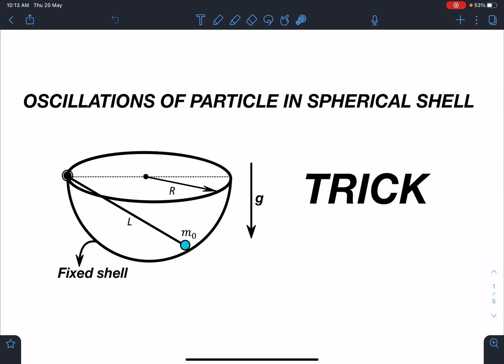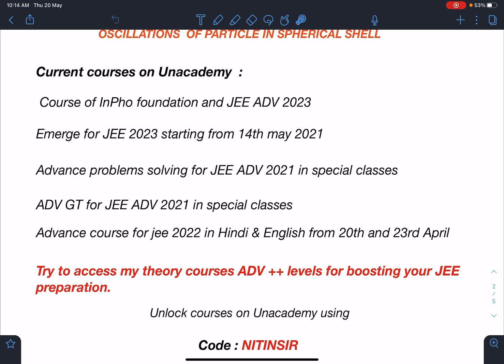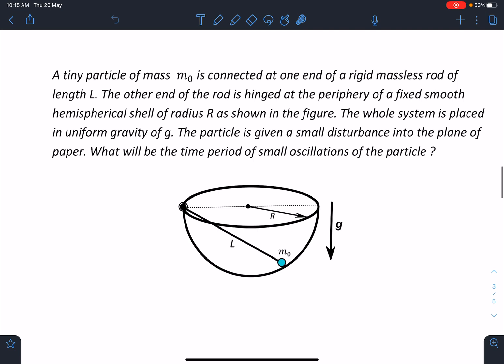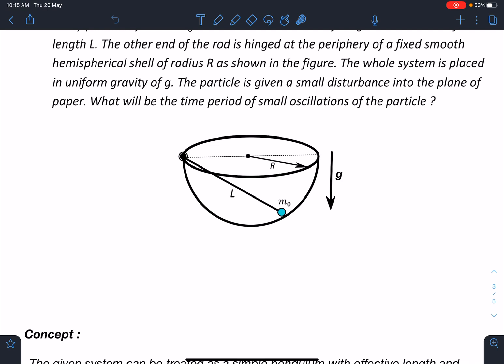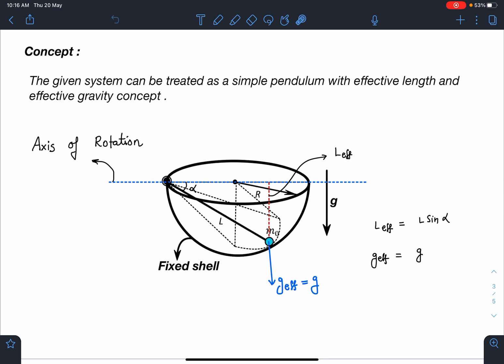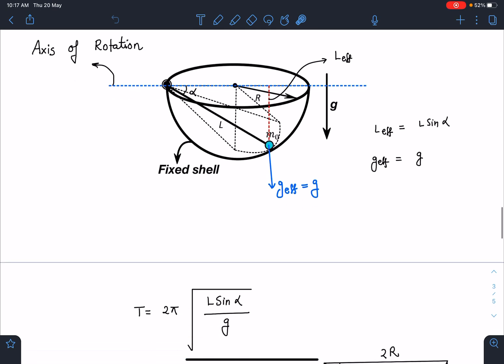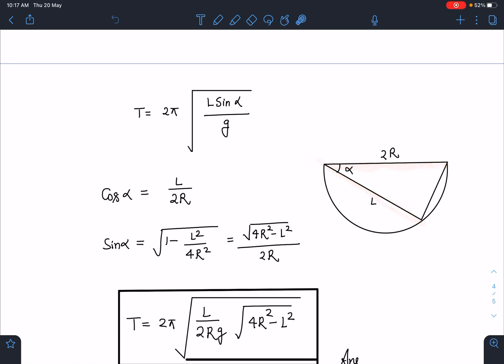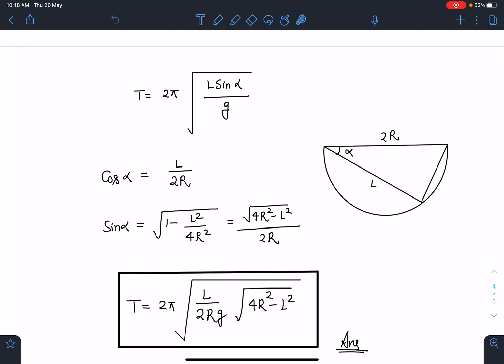[JEE ADVANCED] TRICK FOR TIME PERIOD OF OSCILLATING PARTICLE IN SPHERICAL SHELL [SCHOOL PHYSICS]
This is a modified problem of a standard oscillating problem, here we are going to find time period of oscillations using effective gravity and effective length of the simple pendulum for oscillations of a particle connected to a massless rigid rod placed inside a fixed hemispherical shell  .Such multi-conceptual  problems will enable a deeper insight on applying concepts . Such creative methods will invoke unique ideas in physics students which will enhance the aptitude required for JEE ADVANCE , PHYSICS OLYMPIADS and other similar exams worldwide.